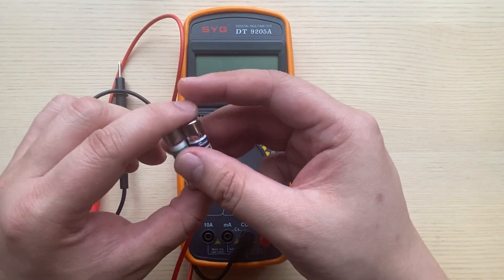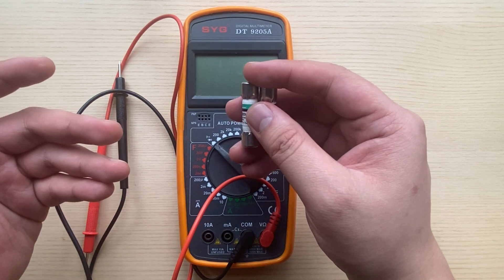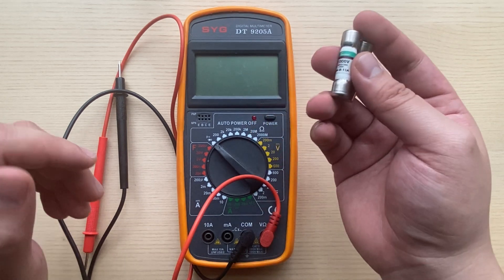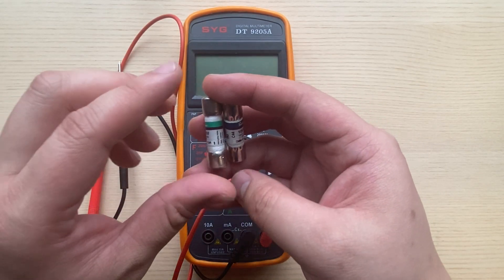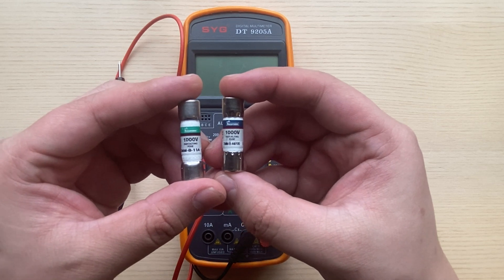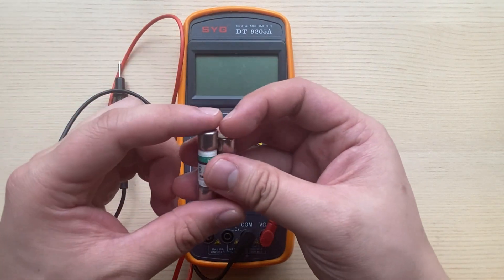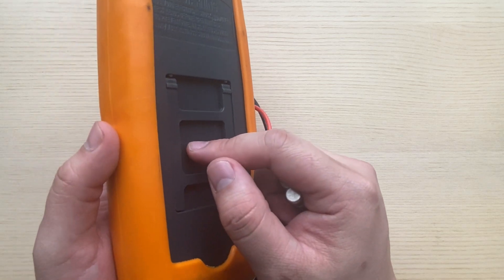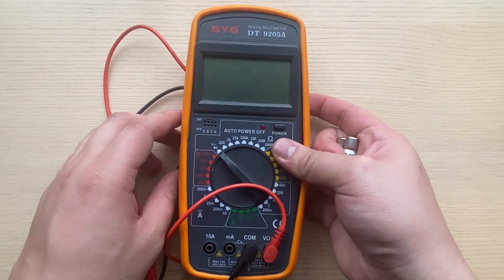Replacing a fuse in your Fluke digital multimeter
If your multimeter stops reading amperes you may have blown a fuse! In most cases, you will still be able to read the resistance, voltage, and other values.
Replace the fuse in your Fluke multimeter with DMM-B-11 or DMM-B-44/100. Some multimeters may have those fuse part numbers without the B marking: DMM-11 and DMM-44/100. They are identical and can be substituted.
A new version of these fuses, DMM-B-11-R and DMM-B-44/100-R, are RoHS compliant (lead-free).

We have a complete list of Fluke part numbers and the fuses to replace them on our website!

Welcome to Witonics! We're here to give you simple, easy-to-follow videos for identifying, testing, and replacing all types of electronic parts.
With over 25 years of experience in the field of electronic components, Witonics has acquired a vast amount of knowledge on different types and functions of these types of products. Coupled with an advanced knowledge of industrial electronics, we provide a very economic advantage for our customers!

We maintain a HUGE inventory of products. Can't find the fuse or accessory you're after?